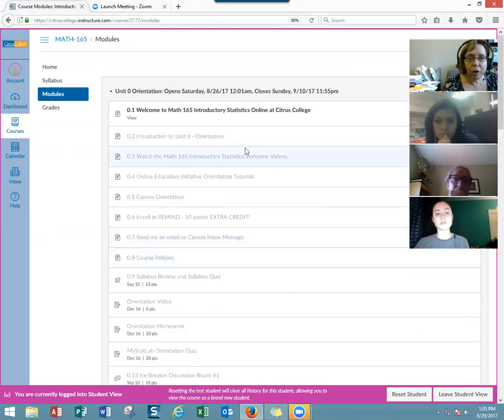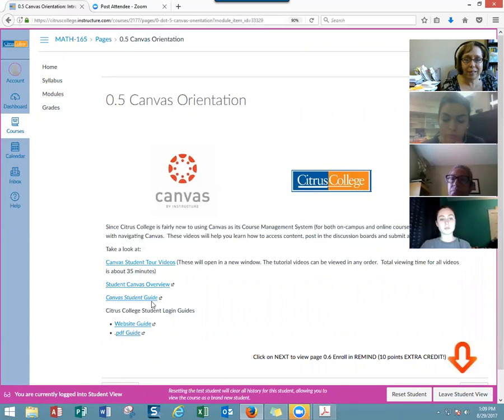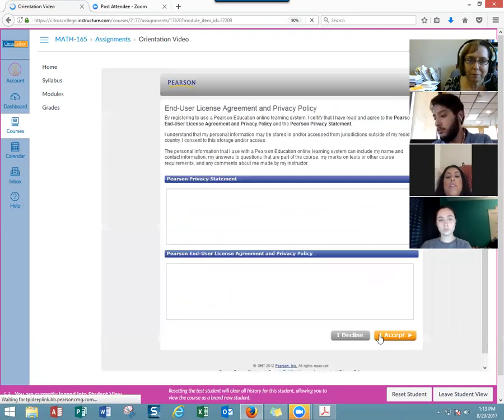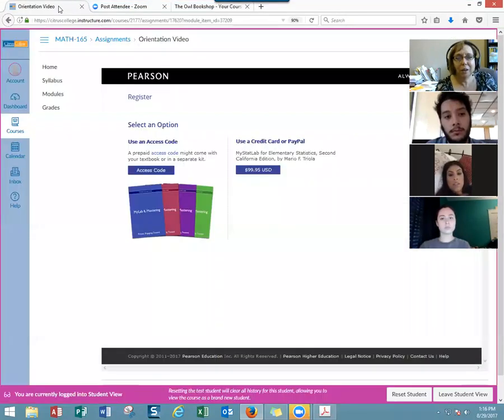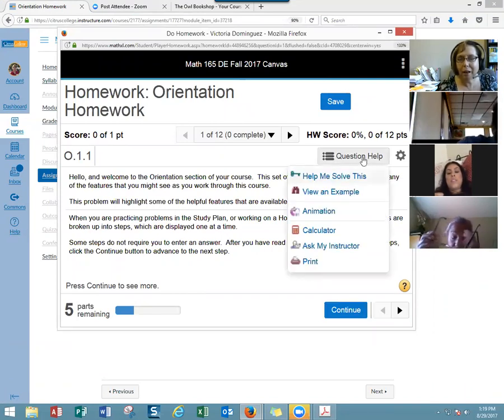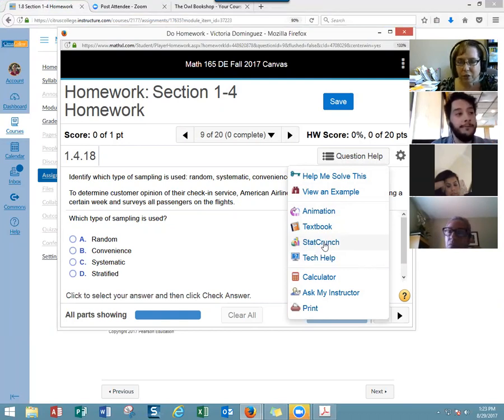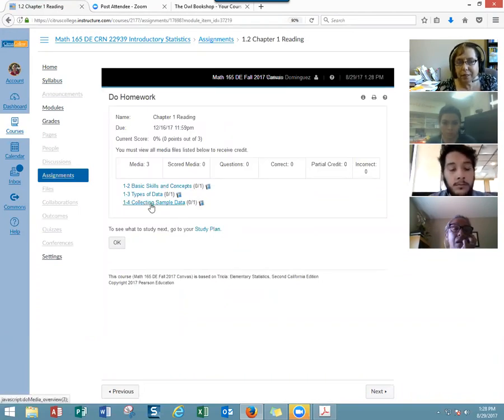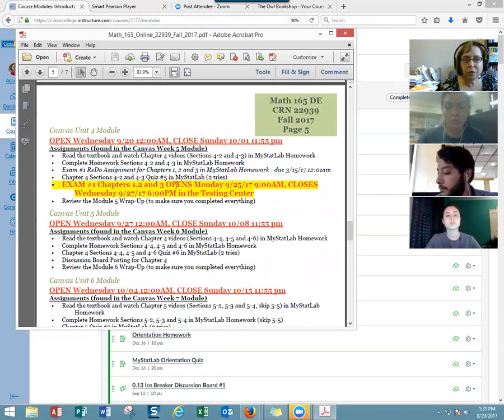Math 140 Online Orientation 083017